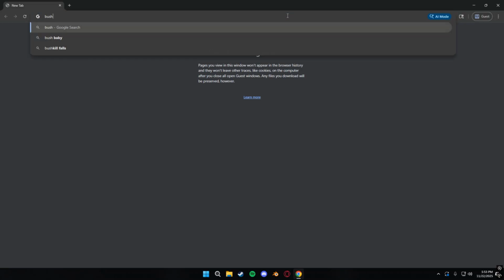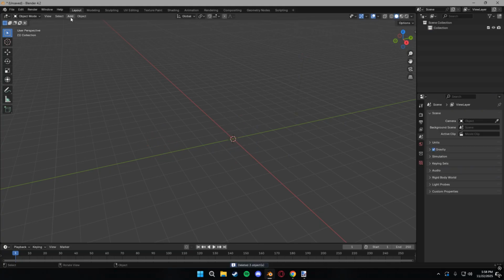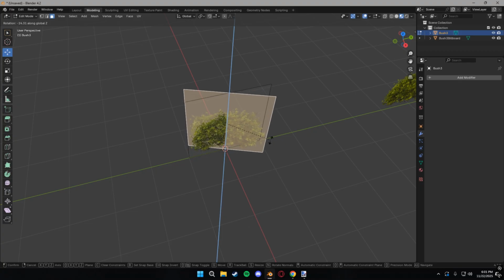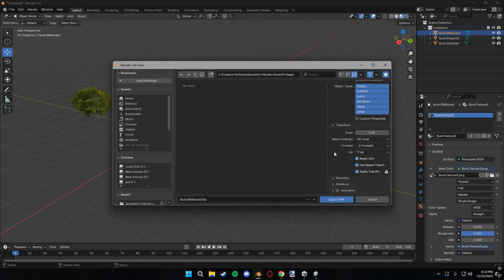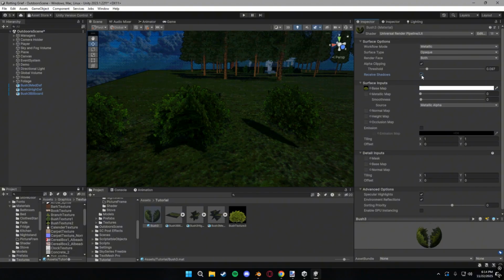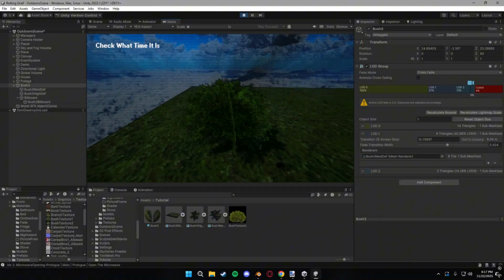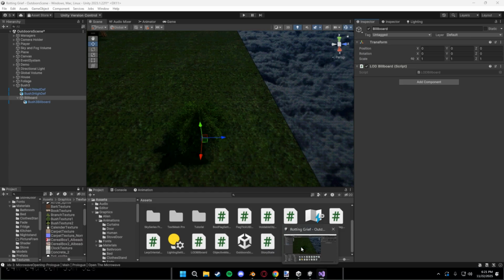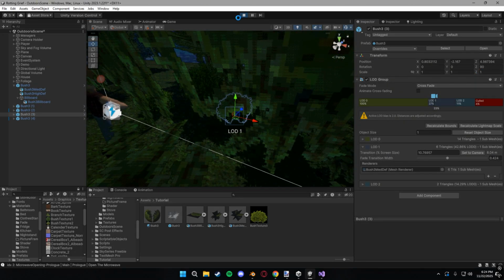Creating Stylized Bushes (with LODs) for Unity | Full Guide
hope this helped many! Please ask in comments if I missed something or you have any questions. Apologizes if audio doesn't math clip presented.

-google
-paint.net
-blender
-unity